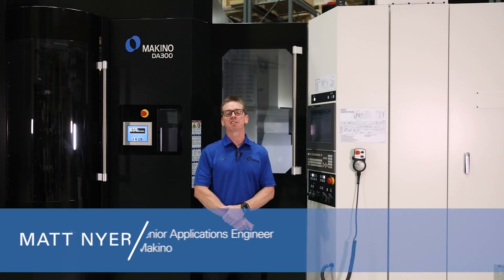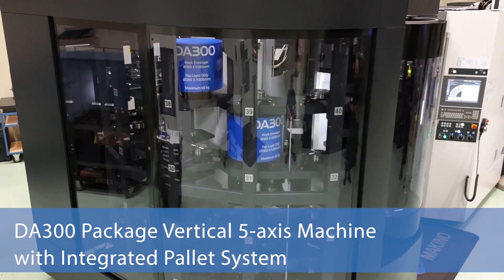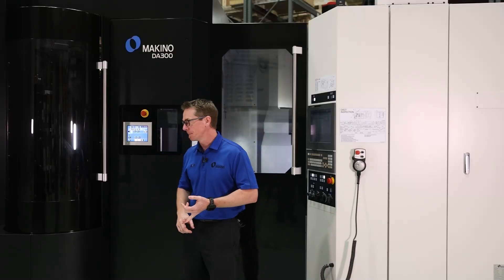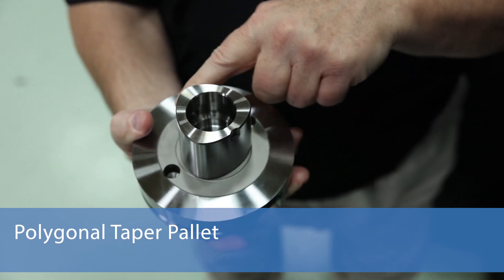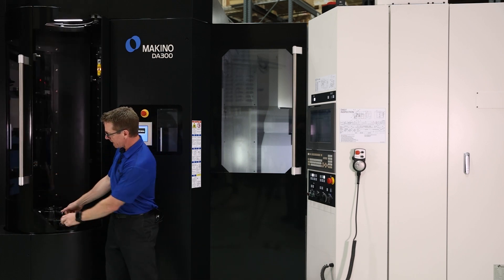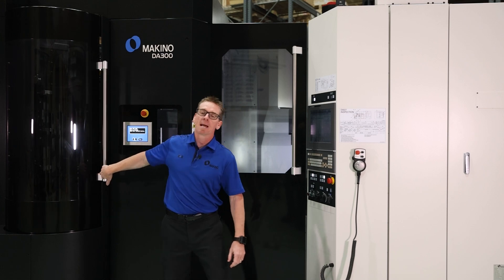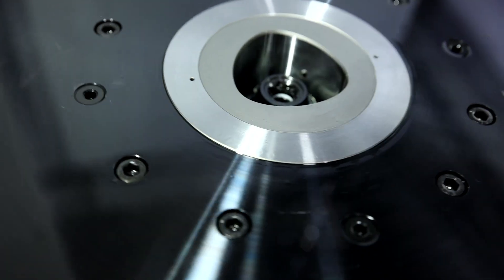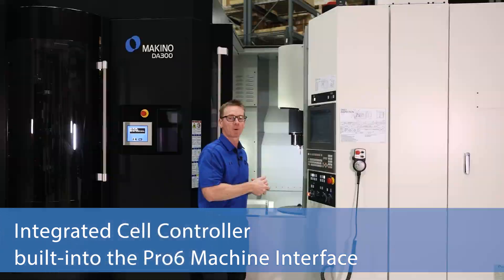DA300 Overview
In this quick tech tip, Makino subject matter expert Matt Nyer provides an overview of the integrated DA300 Package 5-axis vertical machining center.